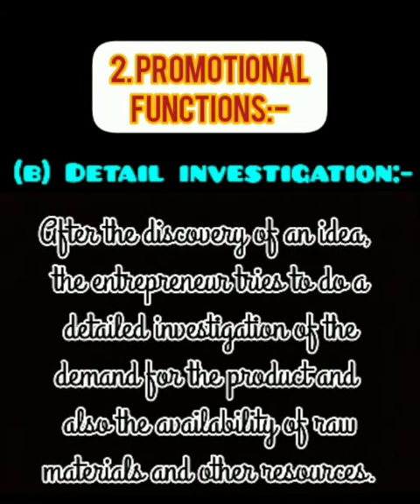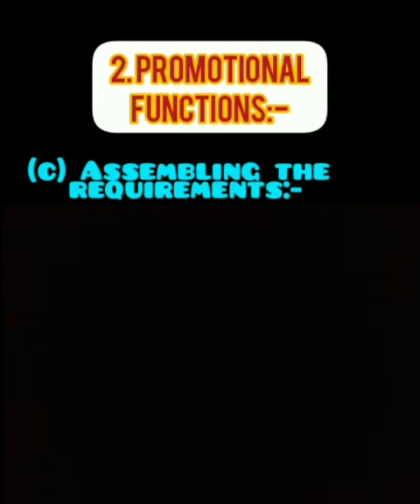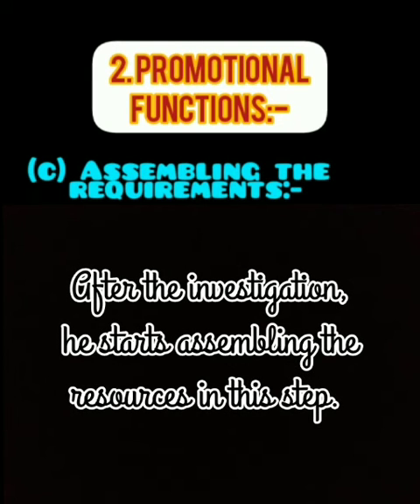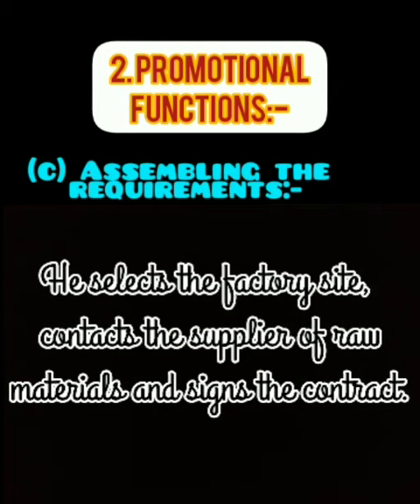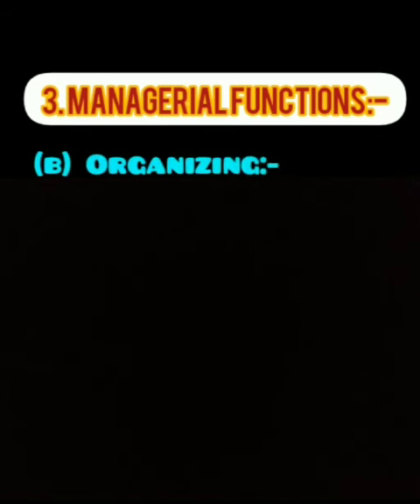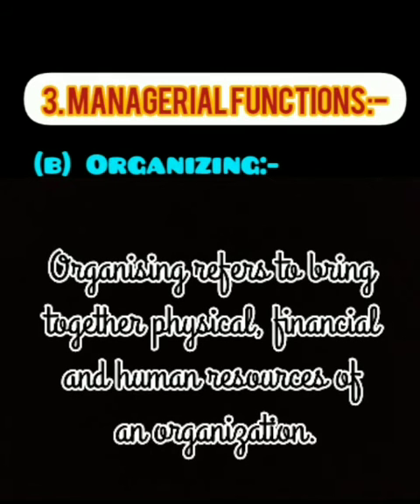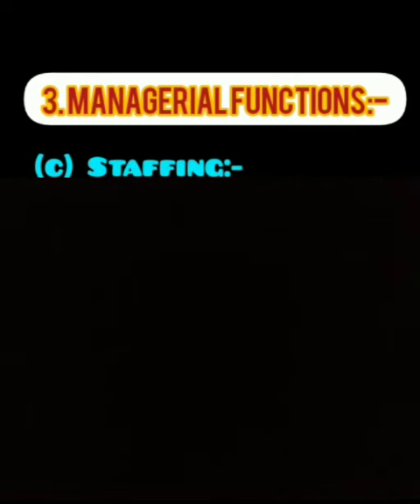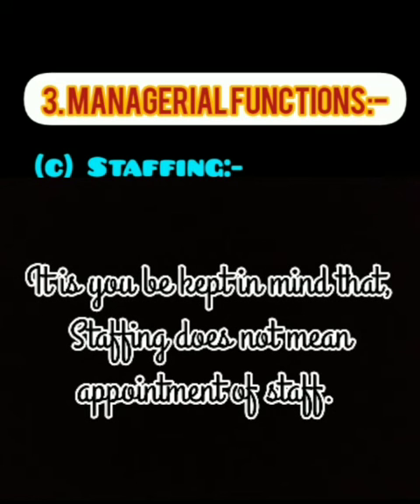ENTREPRENEURSHIP| Functions of an Entrepreneur| ClassXI